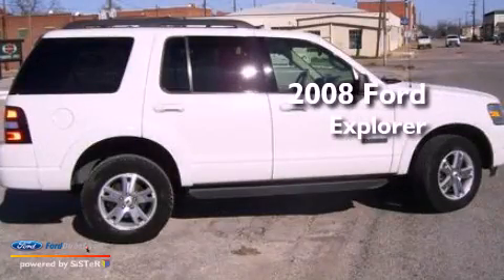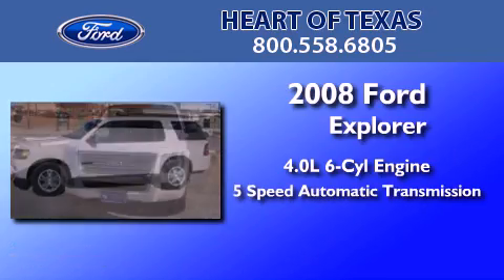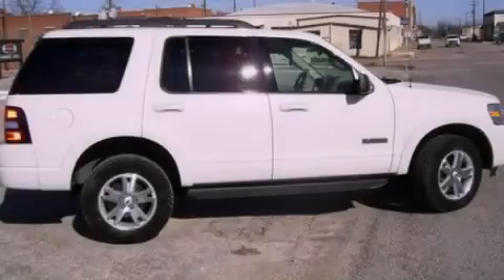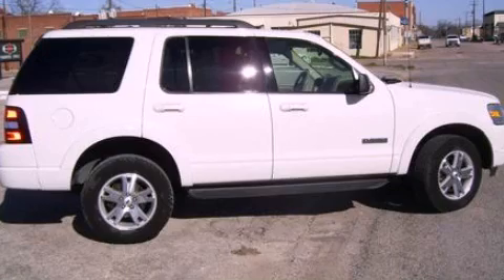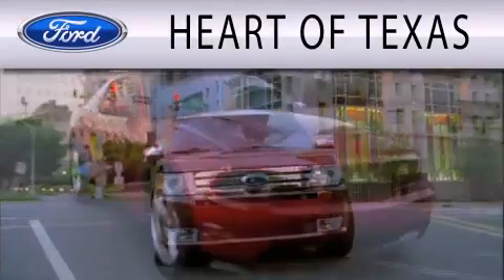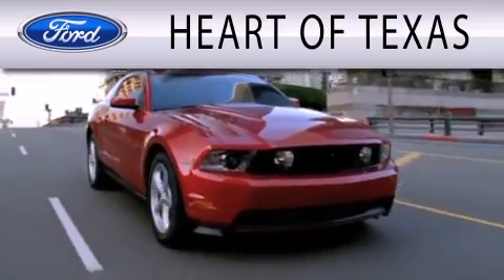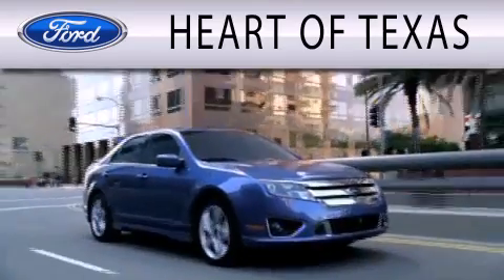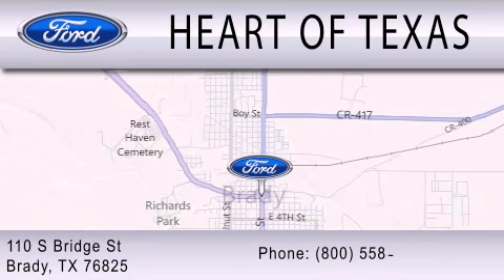2008 Ford Explorer Brady TX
Year : 2008
 Make : Ford
 Model : Explorer
 Engine : 4.0L V6 12V MPFI SOHC
 Trans . : 5-SPEED AUTOMATIC
 Exterior : WHITE
 Miles : 80,086

 Stock : 879005

 110 S. Bridge Street,